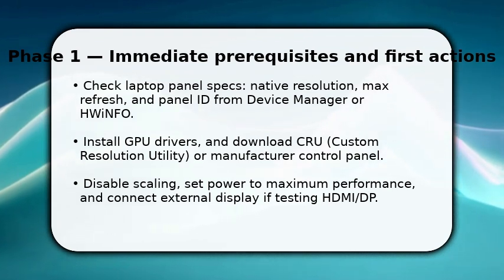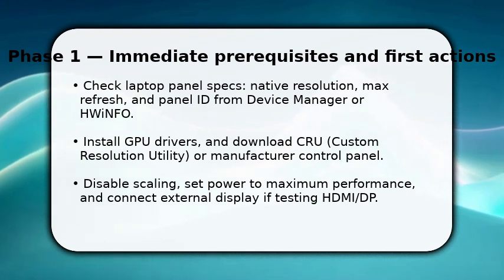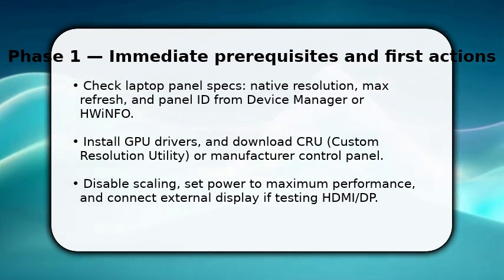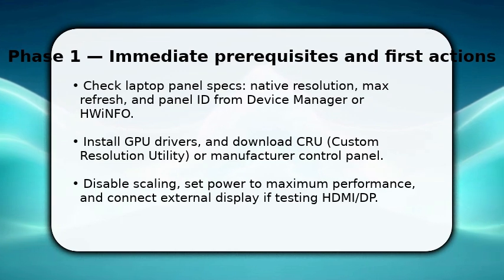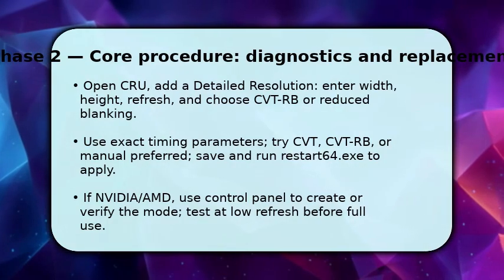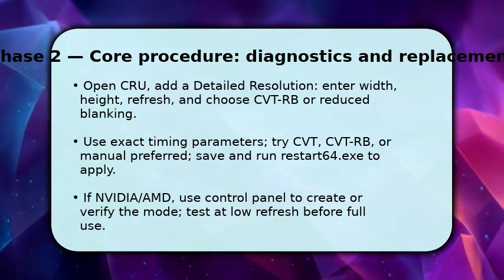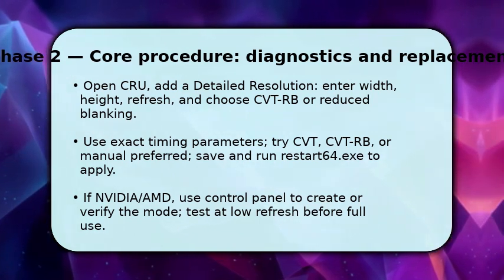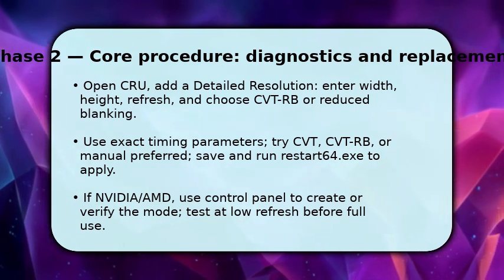How to Create Custom Resolution Laptop - Easy Guide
How to Create Custom Resolution Laptop - Easy Guide | 🔒 Surfshark VPN Deal — Stay private and secure. $1.99/mo + 3 Months Free ▸

Dive into the world of DIY electronics as we guide you through creating a custom resolution laptop. This step-by-step video will equip beginners and tech enthusiasts alike with knowledge on selecting components, assembling hardware, configuring software settings for optimal performance, and troubleshooting common issues.

custom resolution laptop, DIY electronics guide, laptop assembly tutorial, high-performance custom build, troubleshoot computer problems